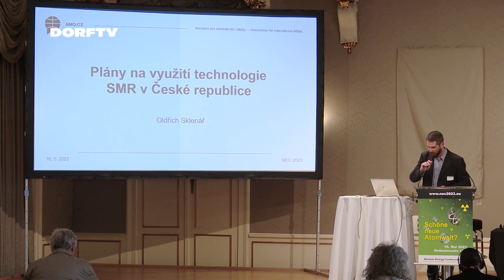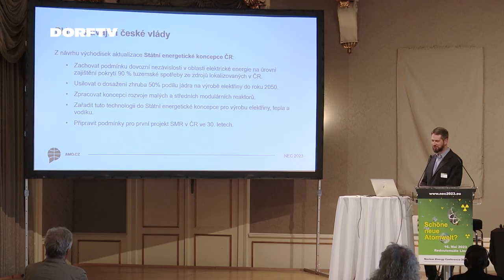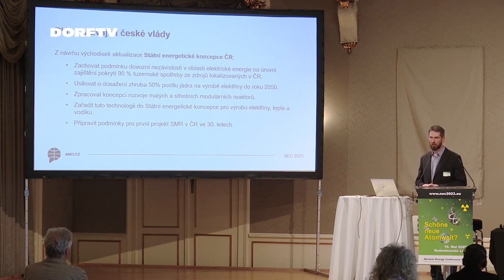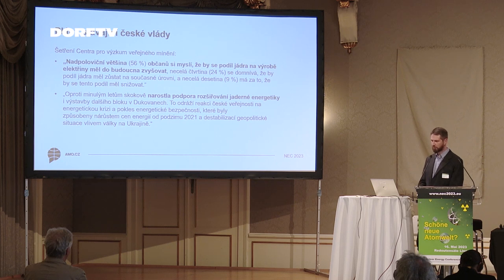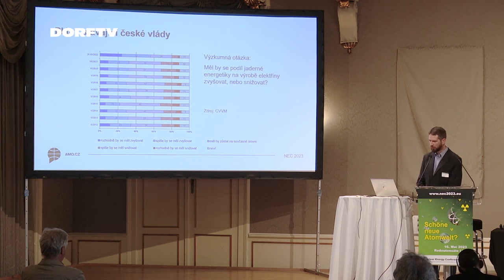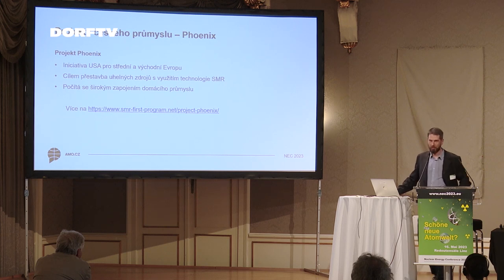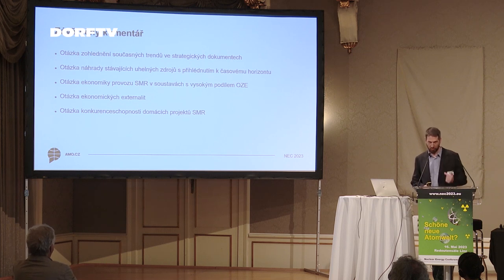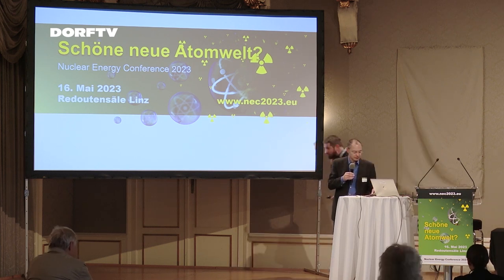Plans for the use of SMR technology in the Czech Republic - Oldřich Sklenář | NEC2023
| PLANS FOR THE USE OF SMS TECHNOLOGY IN THE CZECH REPUBLIC
by Oldřich Sklenář

Oldřich Sklenář is a Research Fellow of AMO, where he is a member of the Climate team. He is concerned with energetics and greenhouse gas production.
He graduated in Energy and Process Engineering from Brno University of Technology and Environmental Studies from Masaryk University. He also completed one semester at Vrije Universiteit Brussel.
He started his career in the energy sector as a design engineer. He then continued working for a number of companies and organizations, including NGOs, focusing on renewables and energy management. So far, he has spent most of his career at the position of a manager in the area of development and production of electric machinery. Besides AMO, he also works as a consultant within the Facts on Climate Change project.